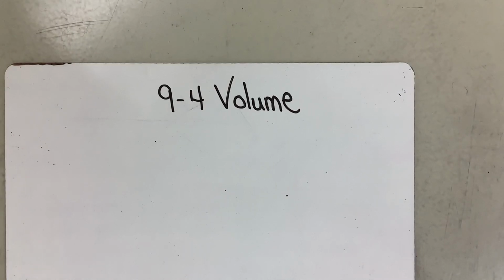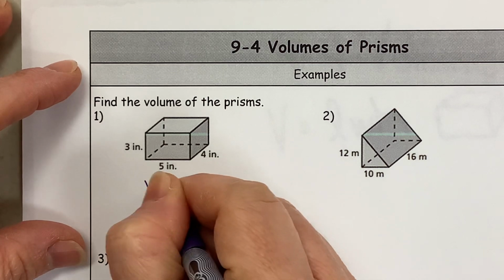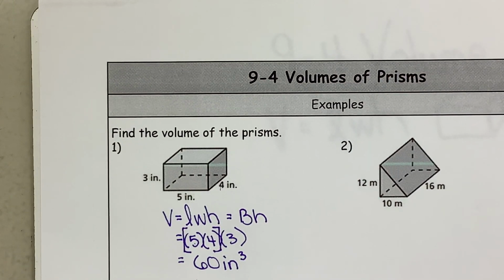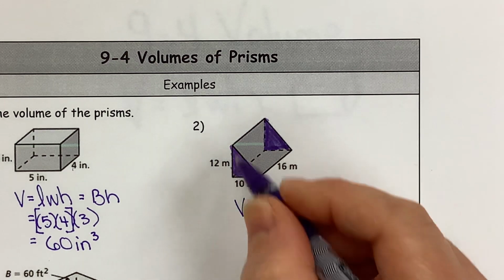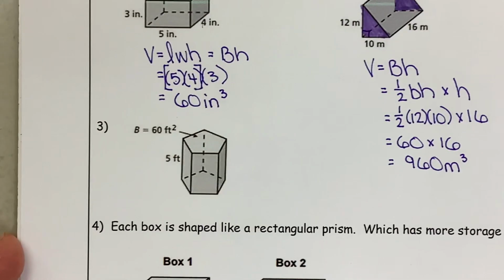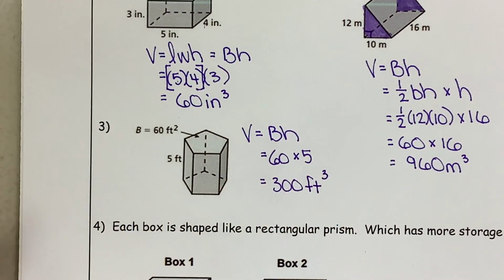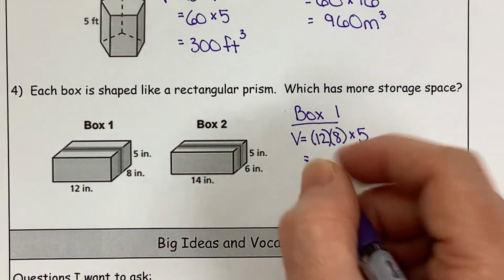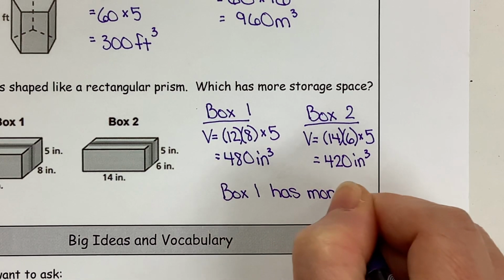Volume of Prisms